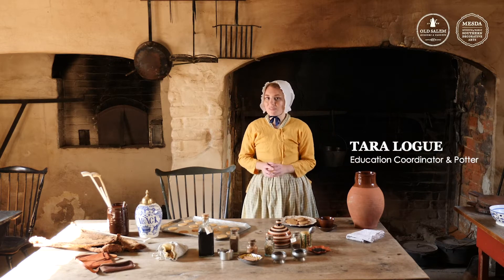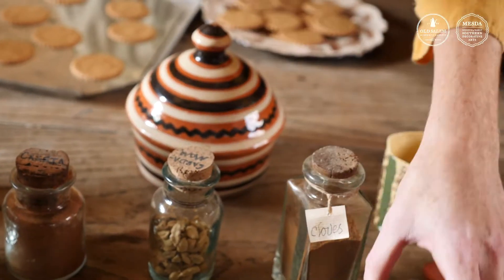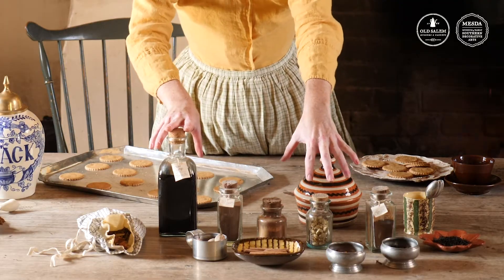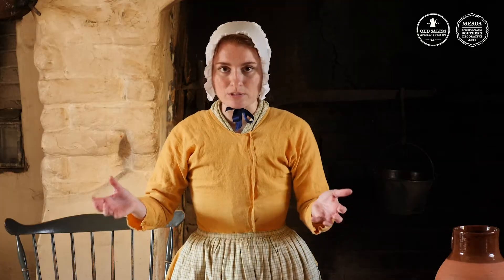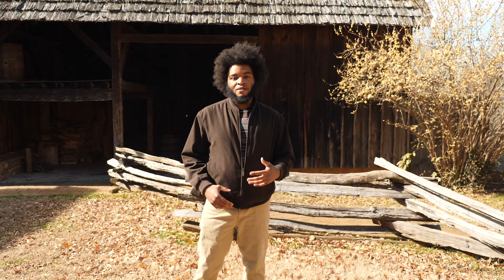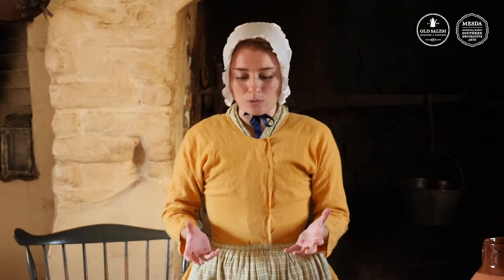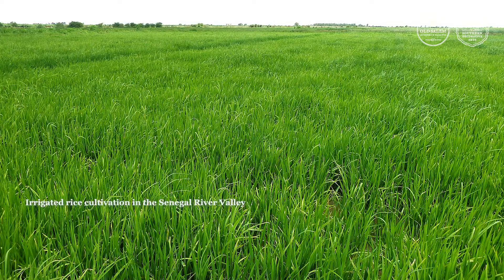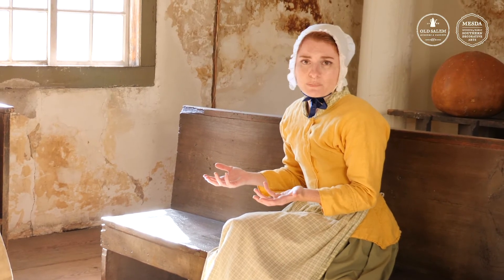Deeper Currents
For centuries, the currents of the Atlantic Ocean have moved the world as we know it. They facilitated trade, created new countries, and introduced people to cultures they had never even heard of. But how do they work? And what are the deeper messages about the interactions they caused? Join Joel and Tara as they take a deep dive in this week’s Learning-In-Place Video.